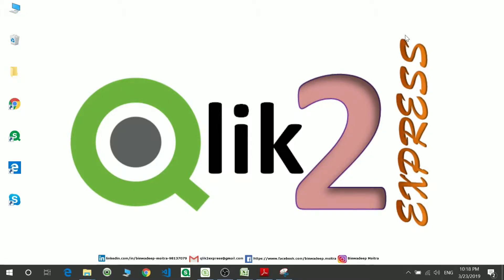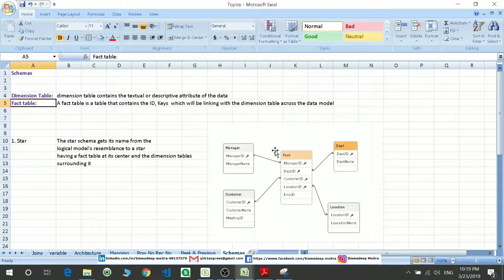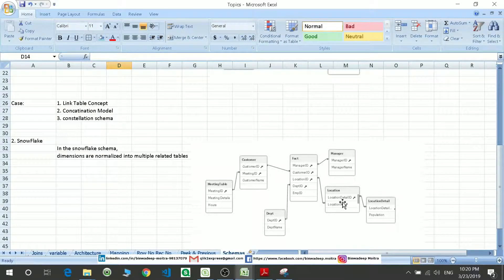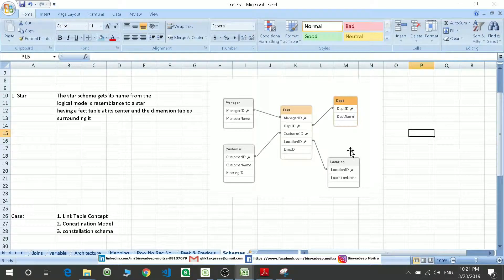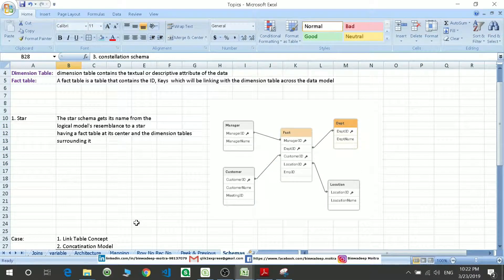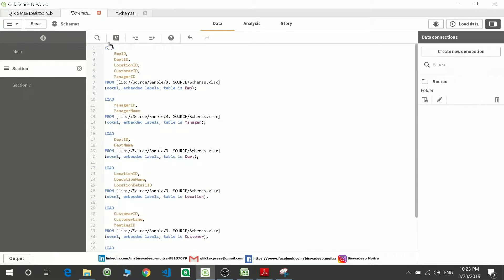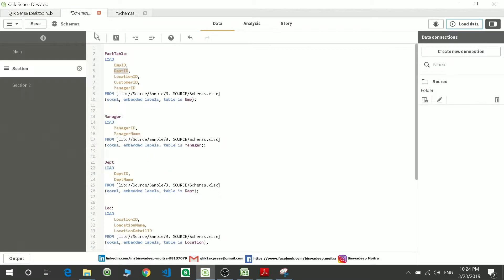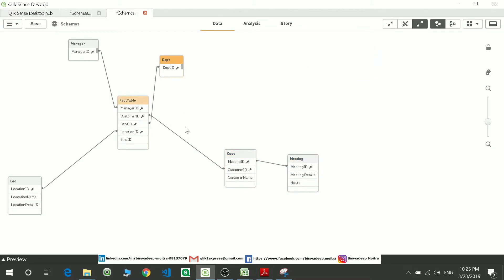5. a) Schema Part 1: Star And Snowflake Schema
This Video Contains:
a) Star Schema in Qlik Sense
b) Snowflake Schema in Qlik Sense
c) Association in Qlik Sense

Note: (Document is for briefs, not for the detail description)